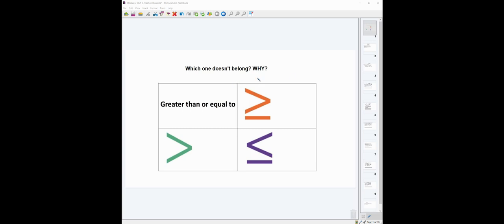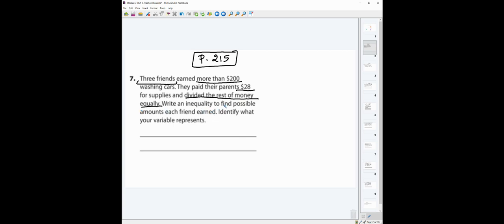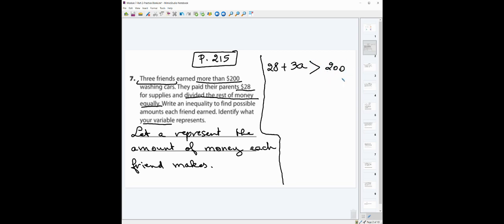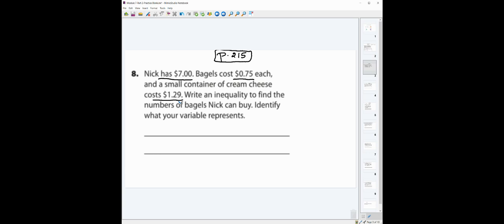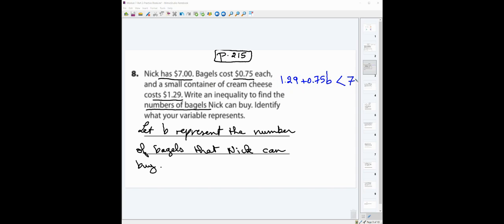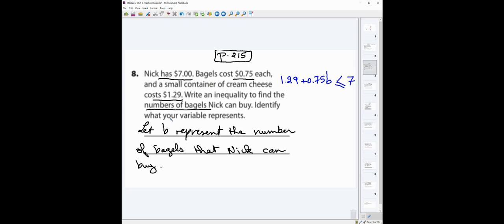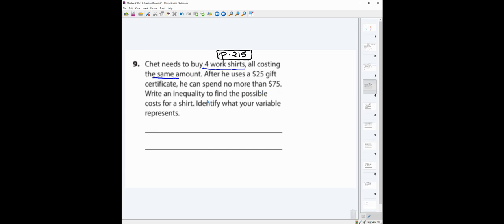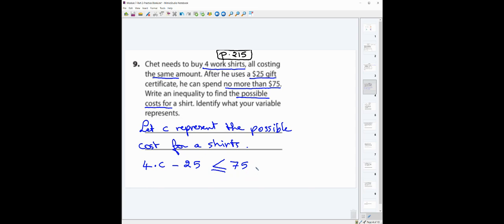Module 7-Part 2 video-Page 215